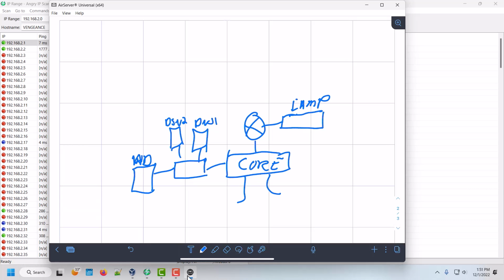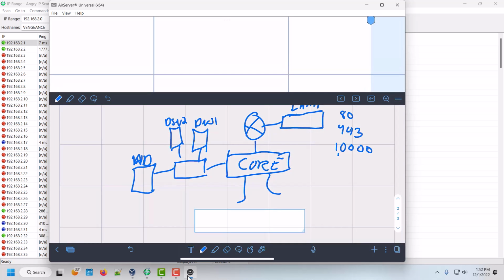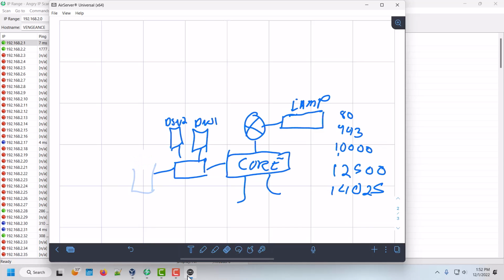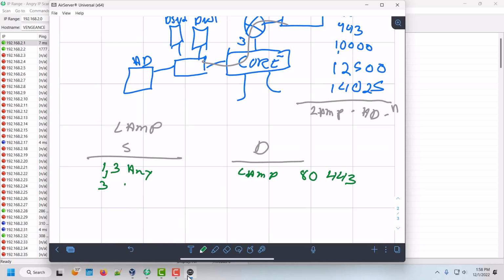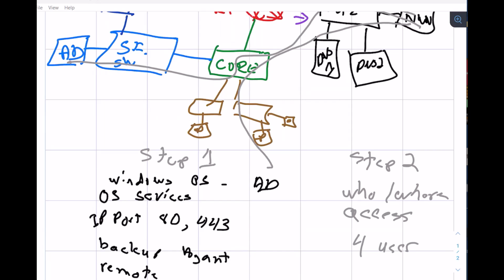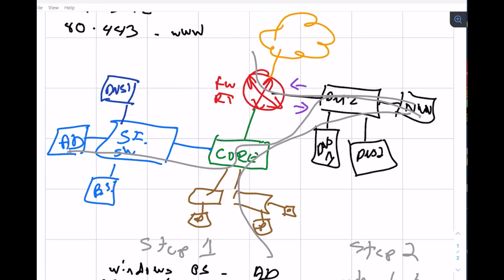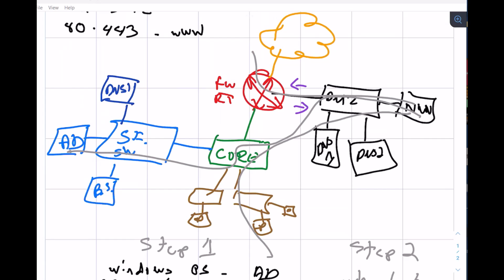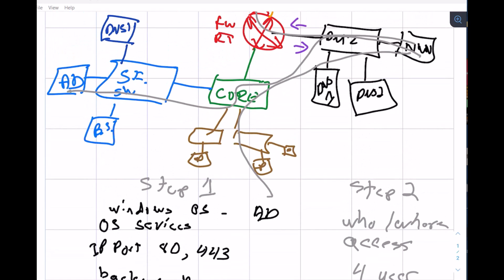ACL Part 02